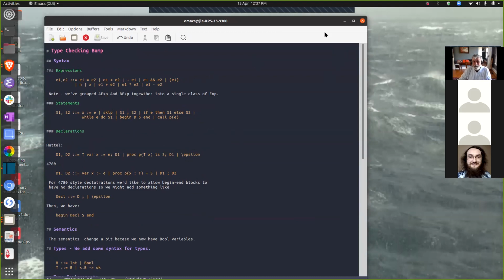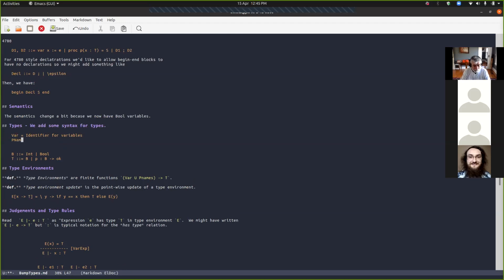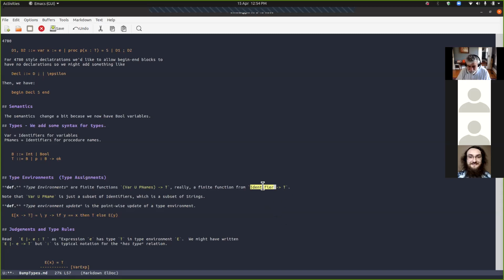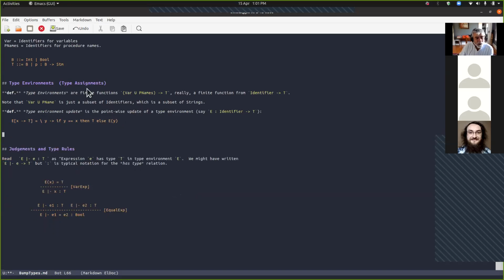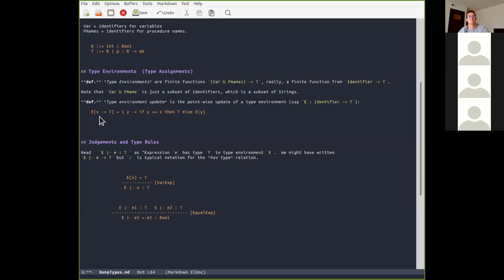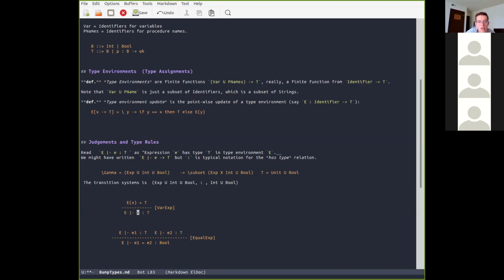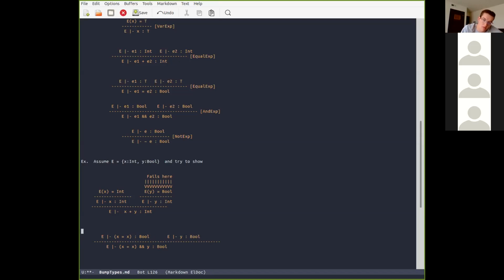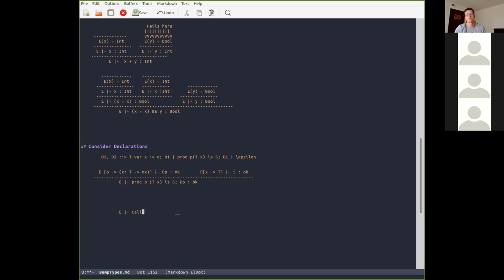Lecture 22 - Typing rules for the while language with parameterized statement/command abstractions.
This lecture shows how to type-check the while language with parameterized statement/command abstractions.

4/15/2021